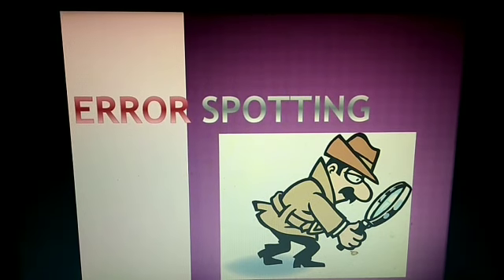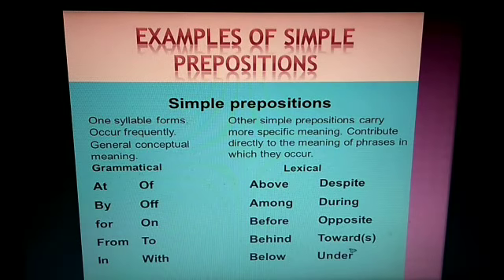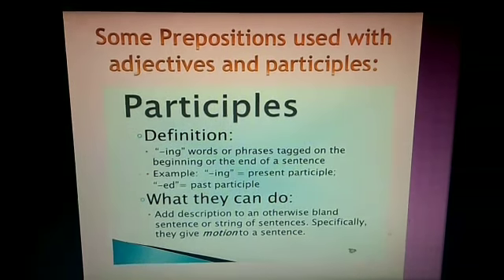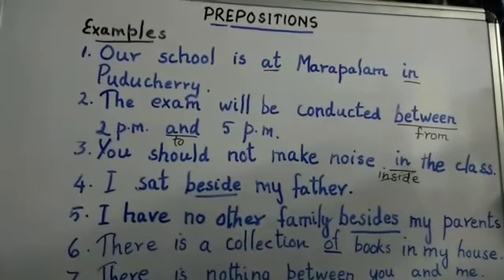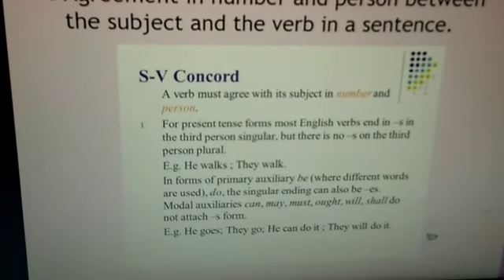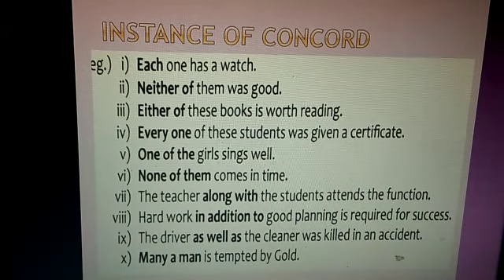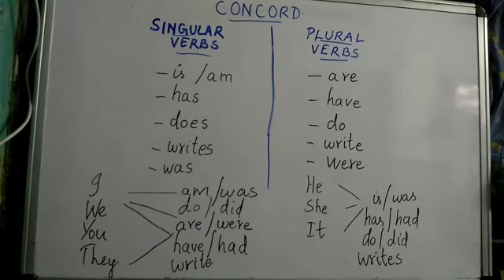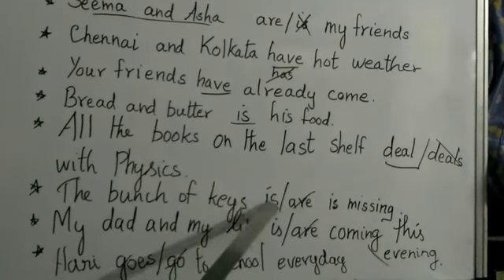Error Spotting Part - 2